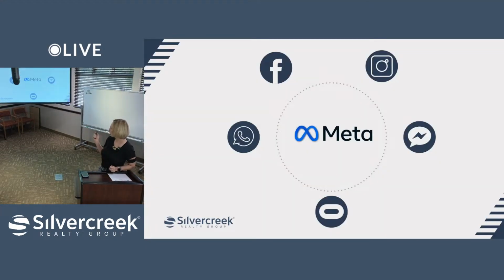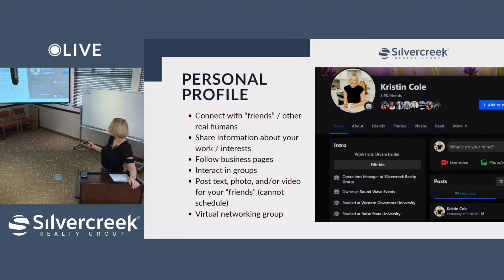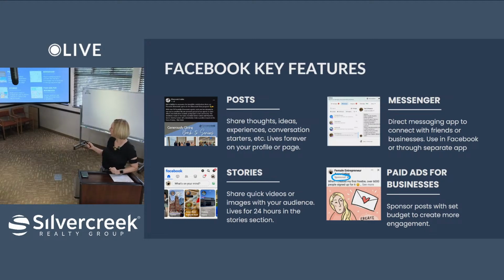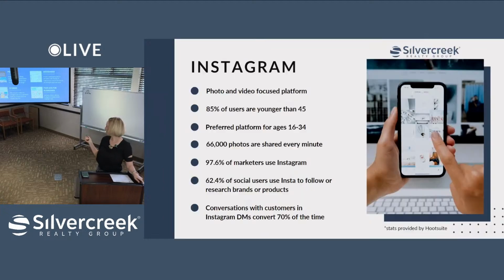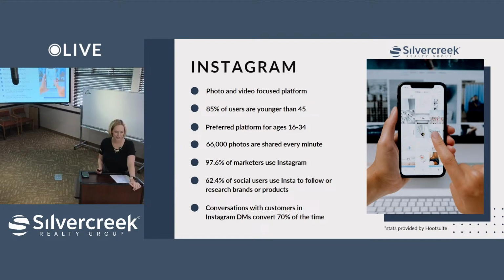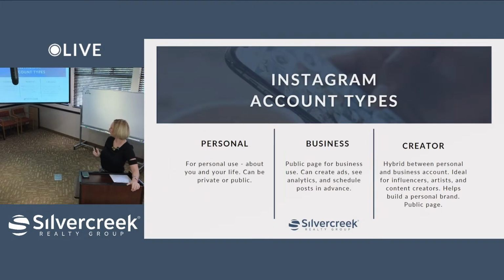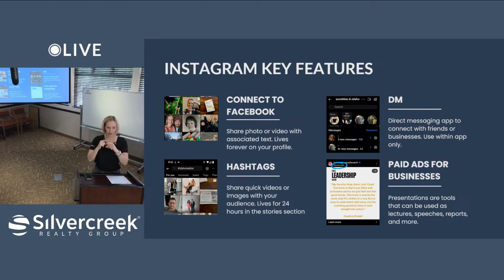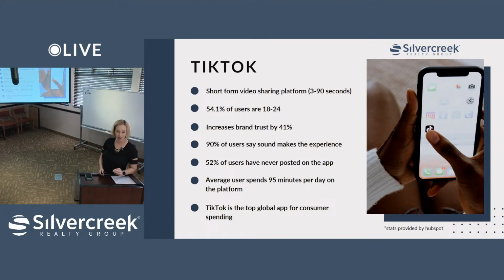Intro to Social Media for REALTORS® | Kristin Cole | 4-18-24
As a REALTOR, you can leverage social media platforms to engage with your sphere of influence and generate leads for your business. In this class we will cover the primary social media platforms, how to amplify your business presence, connecting with your sphere of influence, and best practices for using the platforms.

Taught by Kristin Cole | Agent Director at Silvercreek® Realty Group